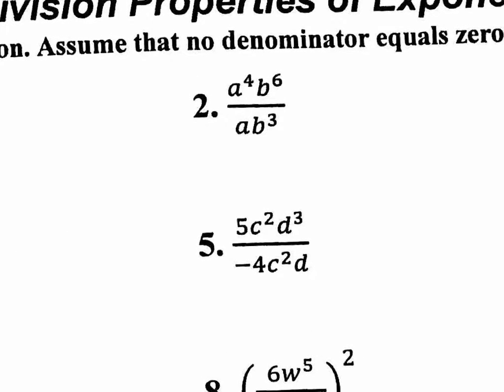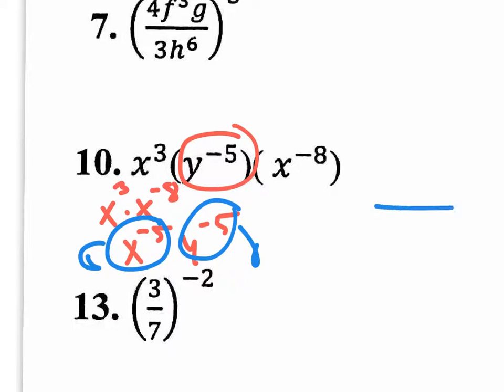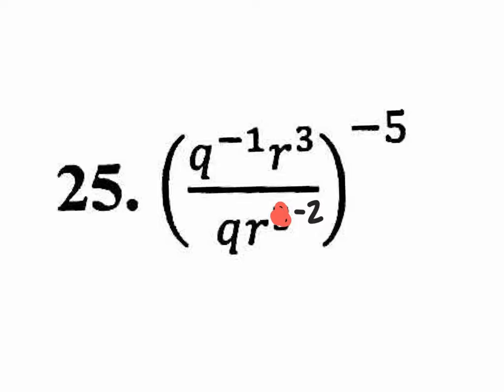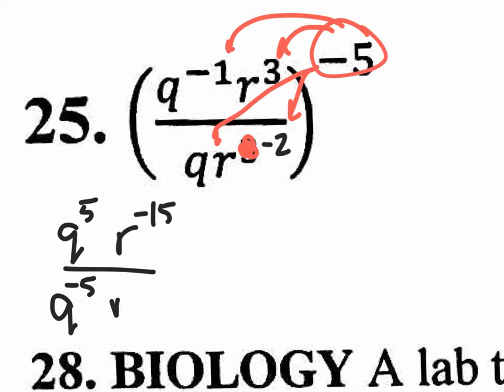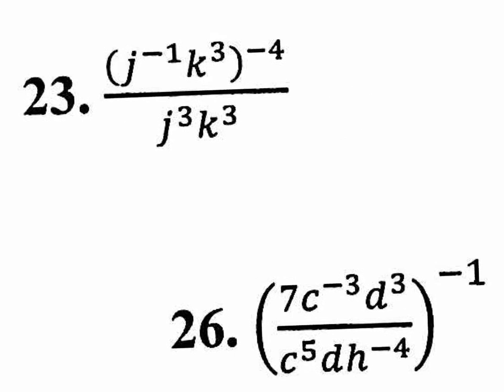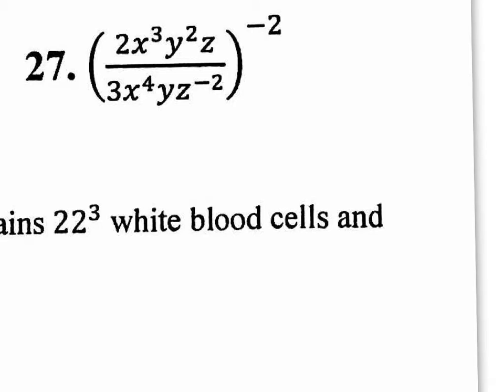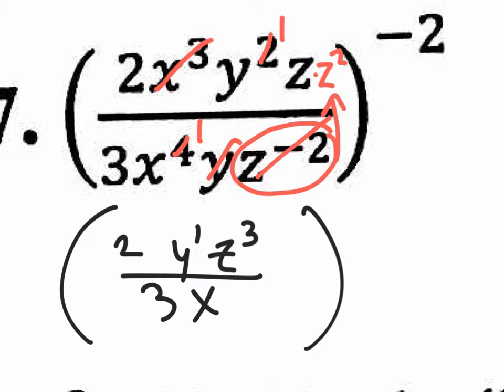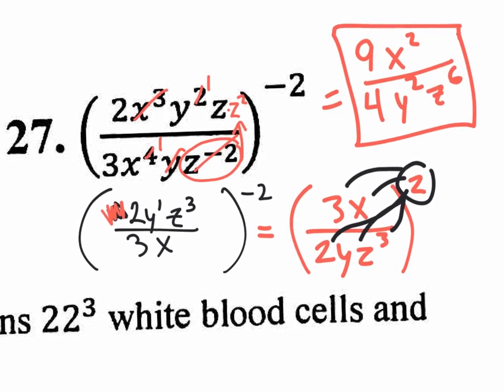alg1 wsp 7.2 division properties of exponents